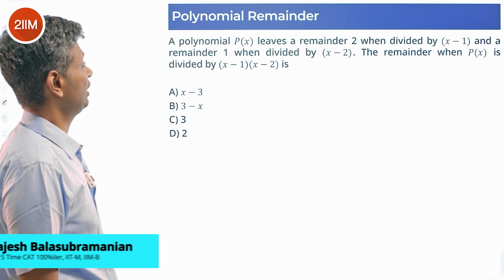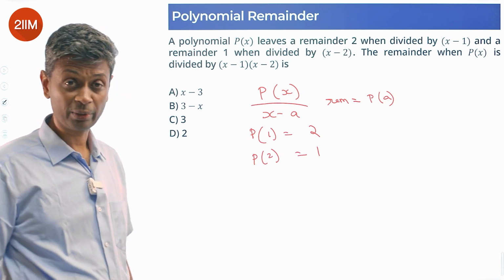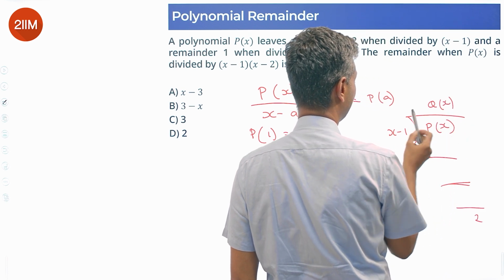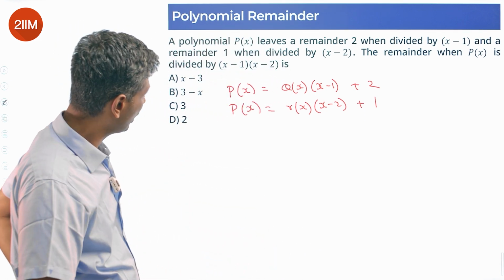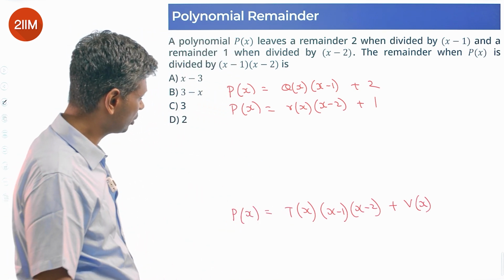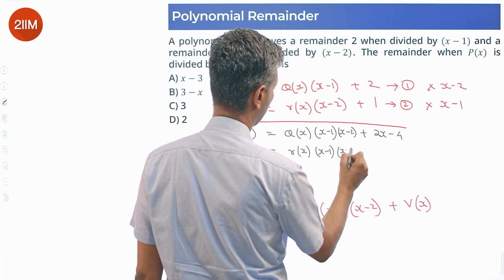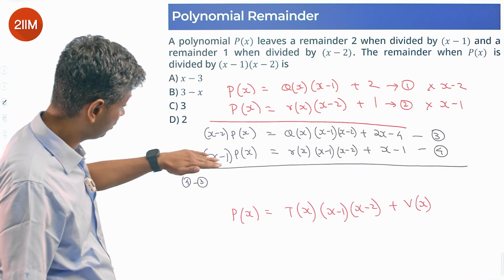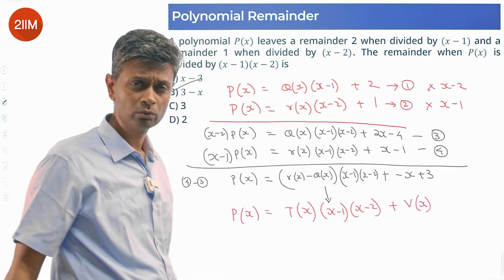Must-Do IPMAT Indore 2023 Quant Questions | Polynomial Remainder Solved | 2IIM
A polynomial P(x) leaves a remainder 2 when divided by (x - 1) and a remainder 1 when divided by (x-2). The remainder when P(x) is divided by (x - 1) (x - 2) is